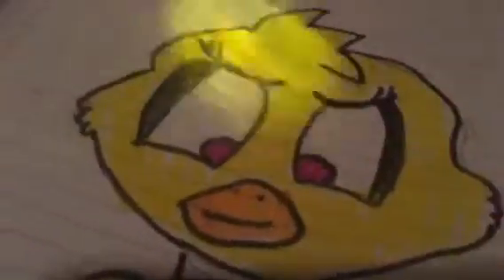My fnaf drawing collection